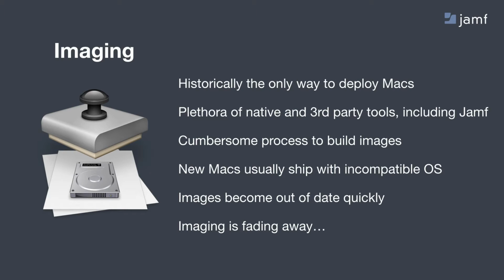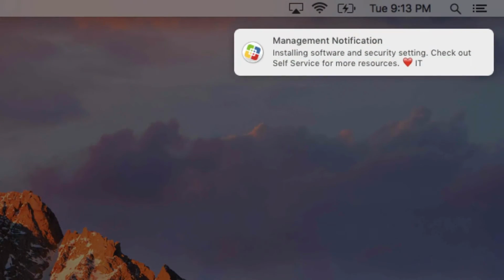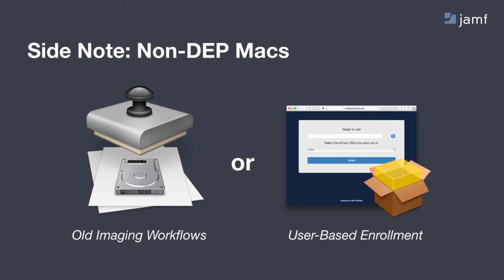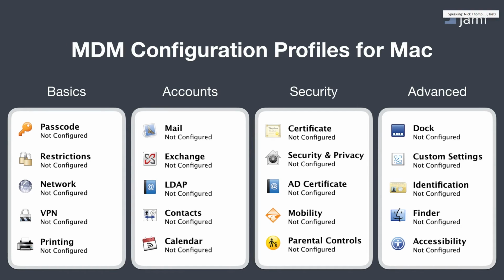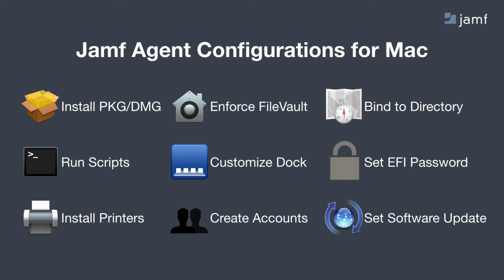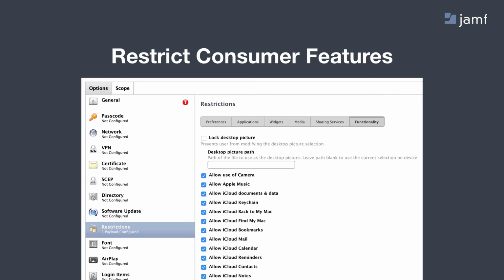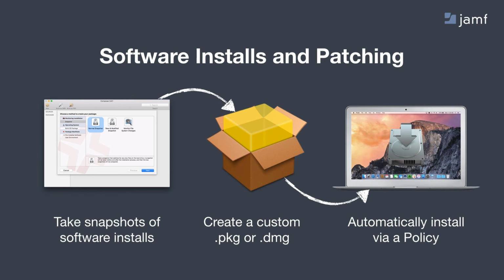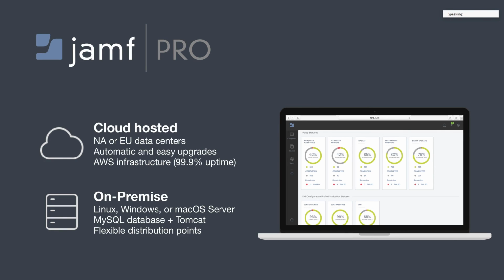How To: Configuration Management for Macs in the Enterprise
Configuring PCs for employees has been a pillar of enterprise IT for years. But, with Mac growing in popularity due to user demand, IT needs a streamlined method to manage Mac as efficiently as PC.

In our webinar, How To: Configuration Management for Macs in the Enterprise, we’ll explain how organizations can best prepare Macs for employees while aligning with PC security requirements.